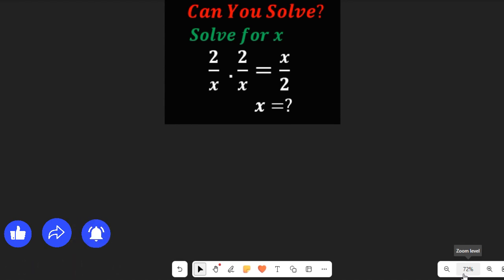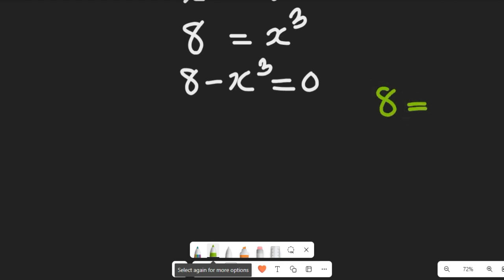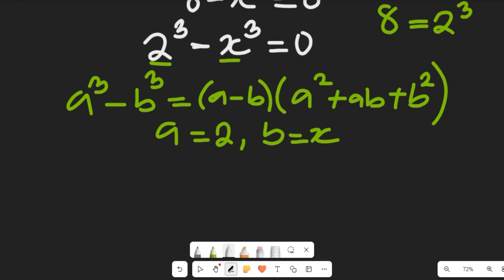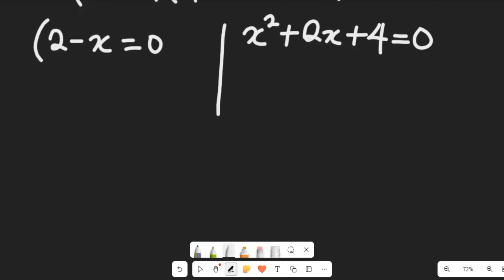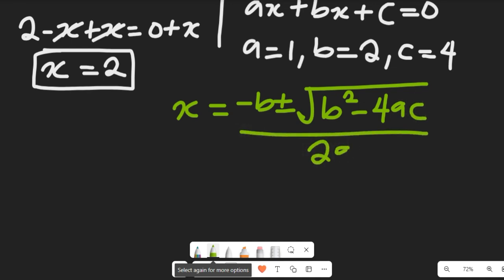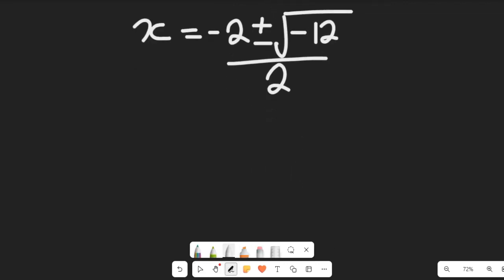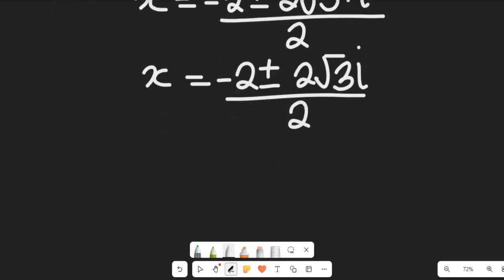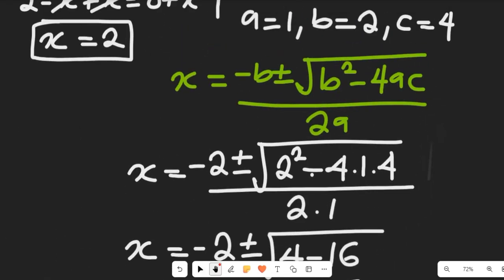Solving Fractional Exponential Equations for x | Easy Steps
Solving Fractional Exponential Equations for x | Easy Steps @freemathsvideos
Struggling with fractional exponential equations? Don't worry, we've got you covered! In this video, we'll break down the steps to solving these equations easily. Whether you're a student, a math enthusiast, or just looking to improve your algebra skills, this tutorial is for you.

We'll guide you through isolating x, using clear explanations and examples. By the end of this video, you'll be confident in solving any fractional exponential equations.

So, grab a pen and paper, and let's dive into the world of math together!